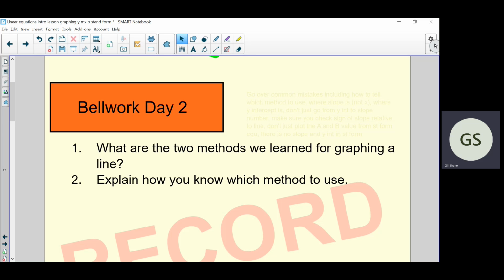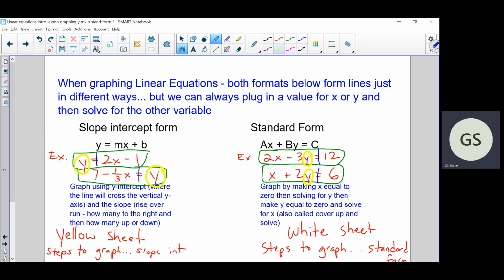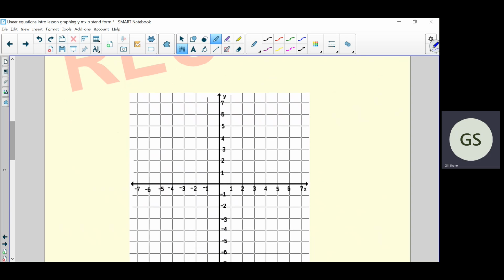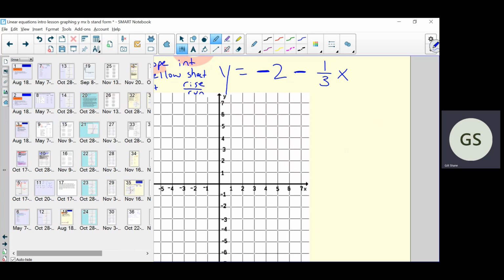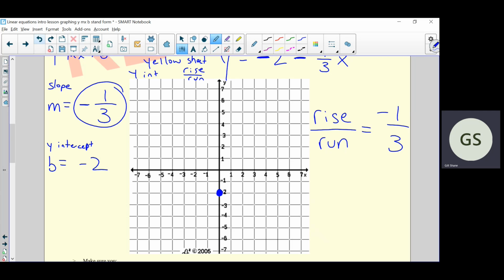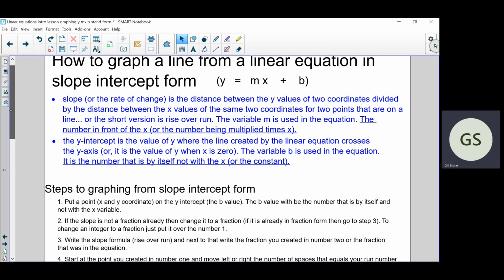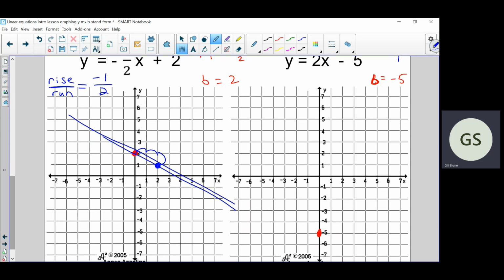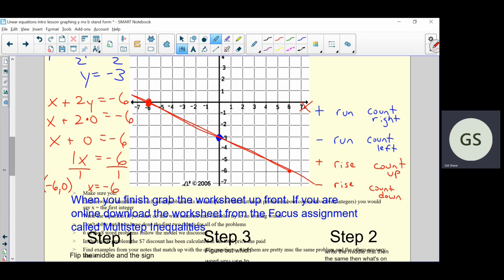Mr Gill Class Oct 25 Review Graphing slope intercept form and standard form